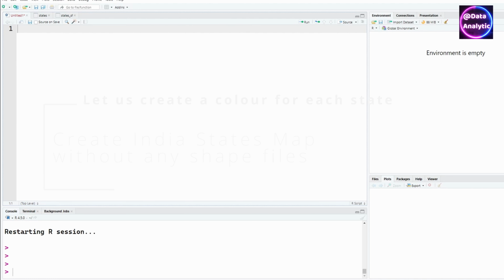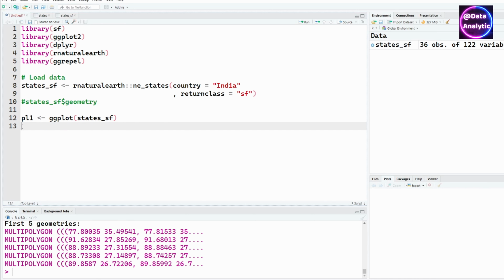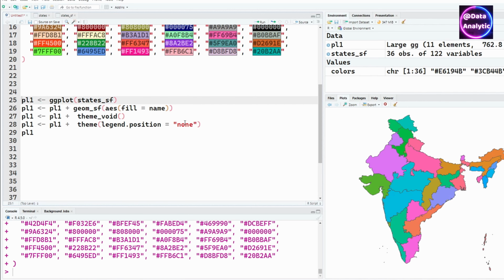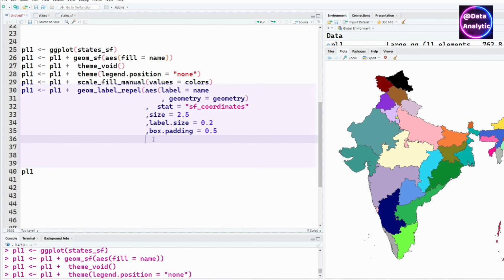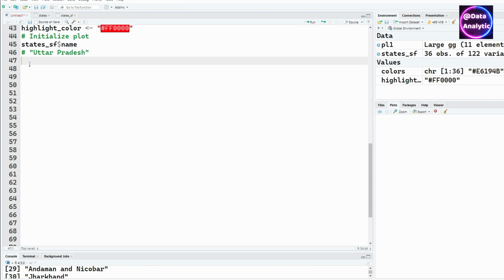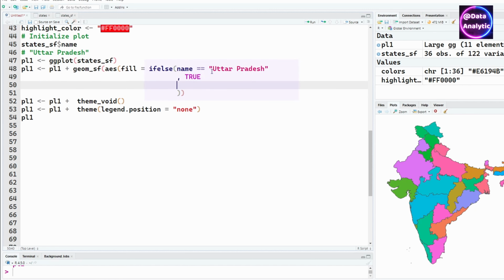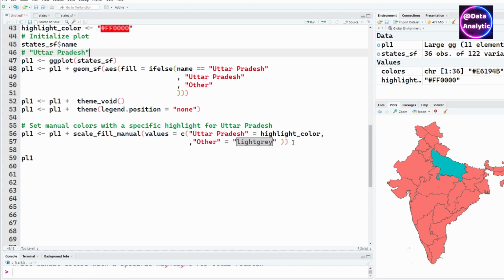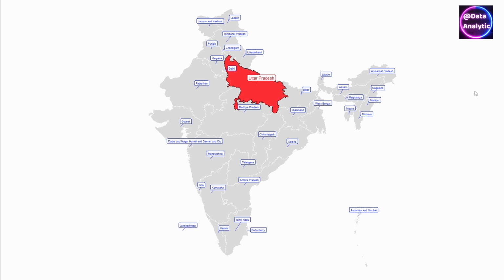🗺️ RNaturalEarth Map creation: Highlight States with Custom Colors – No External Shapefiles Needed!